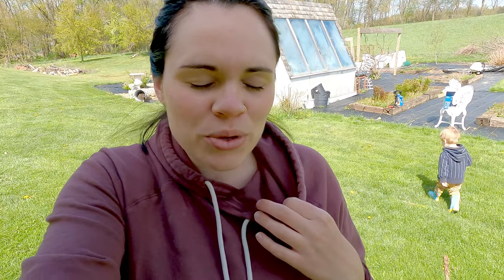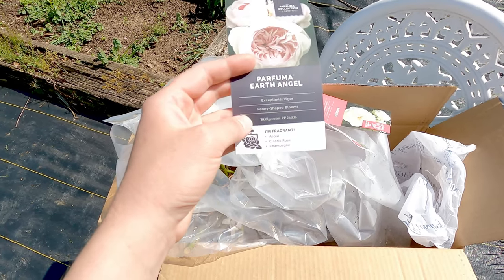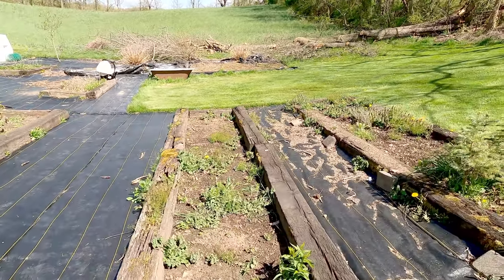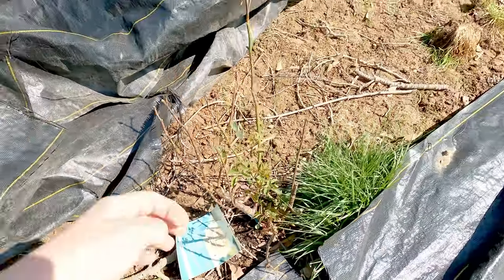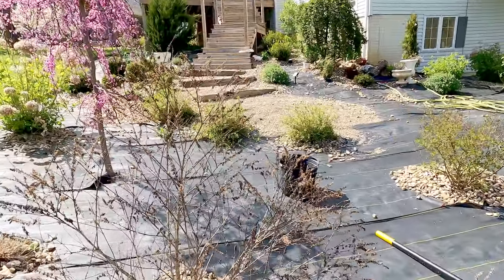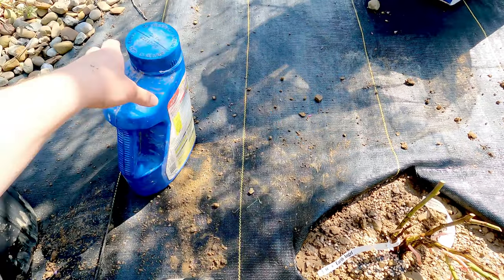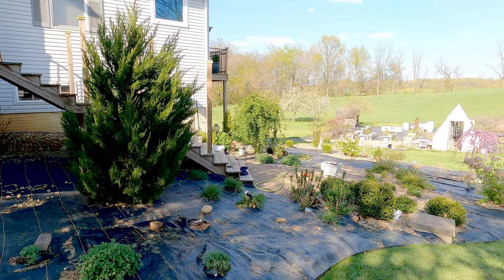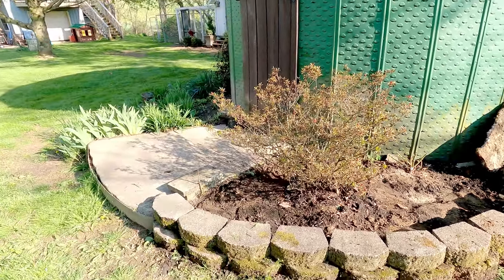Planting Bare Root Roses From Menagerie Farm | The Eliot Estate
Planting Bare Root Roses From Menagerie Farm